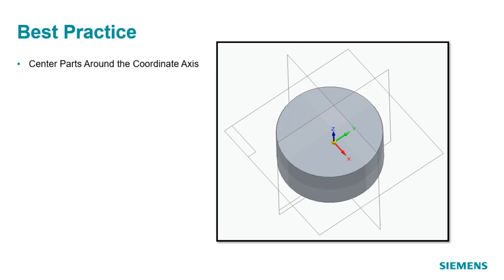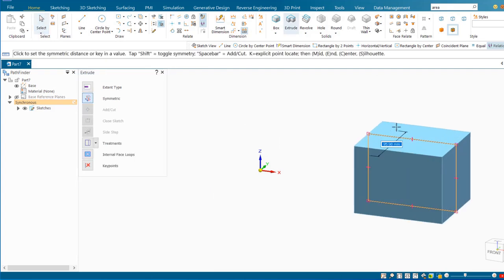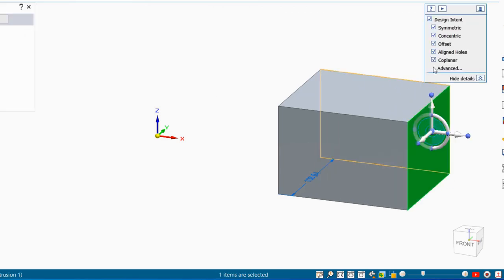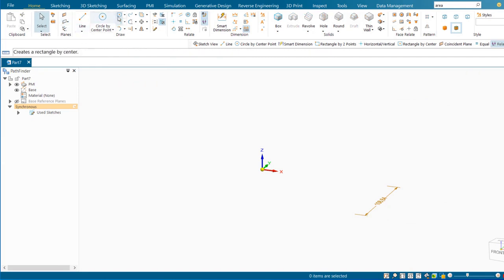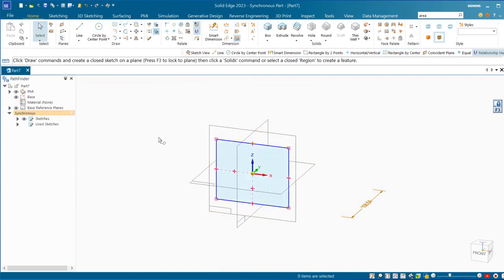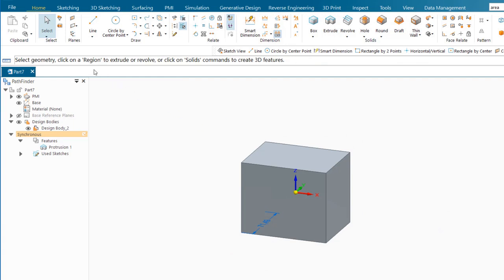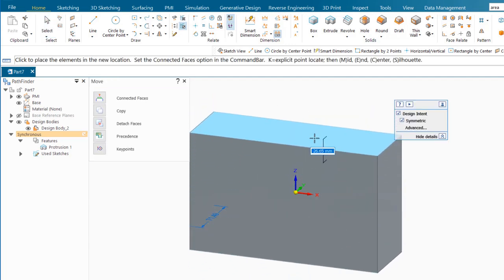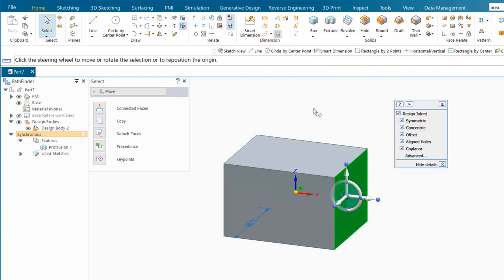Solid Edge Lesson:13 Best Practice- Centering Parts Around The Axis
Learn how to use Solid Edge with Radix Engineering! In this video we will be learning how to and why it is important to center parts around the axis in Solid Edge.